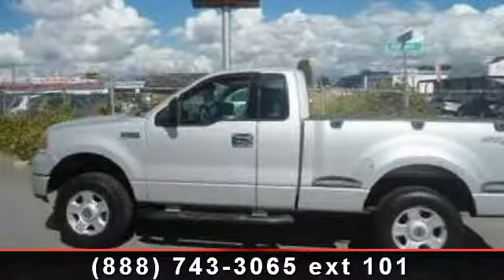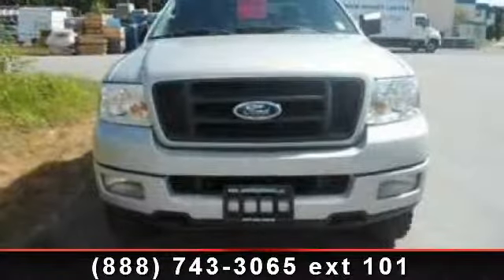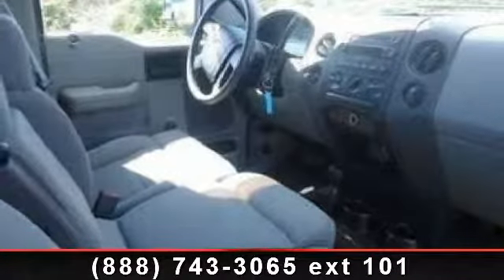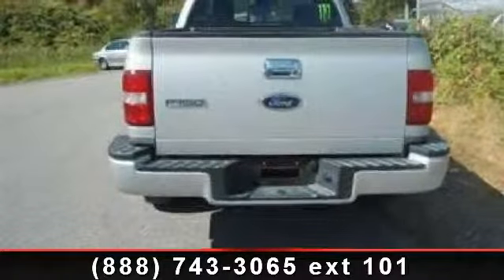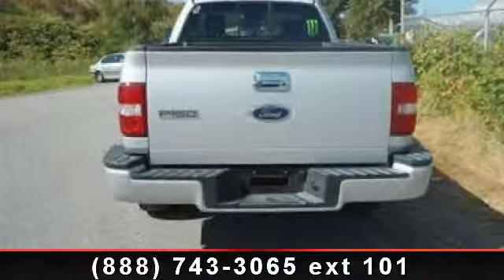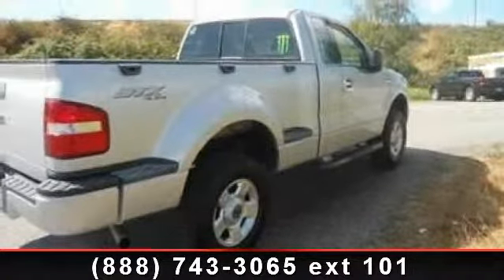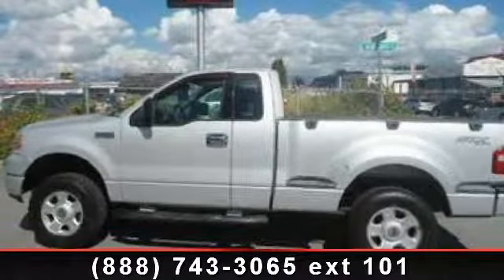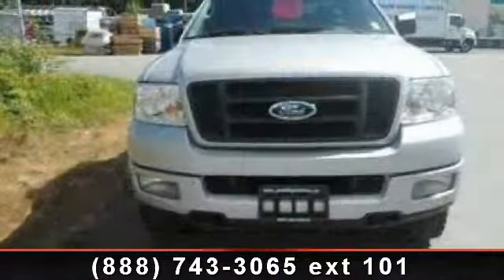2004 Ford F-150 - Vancouvers Auto Liquidation - Richmond,